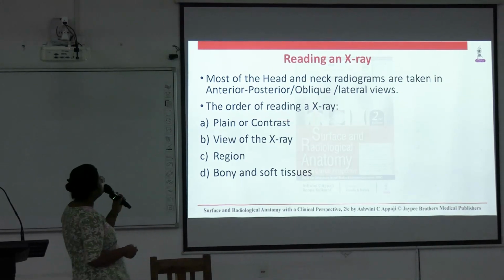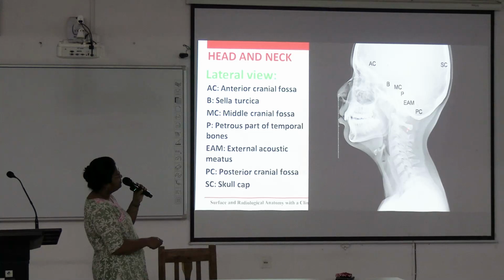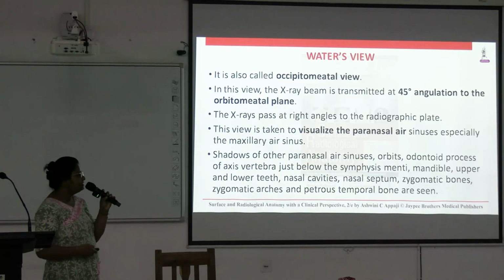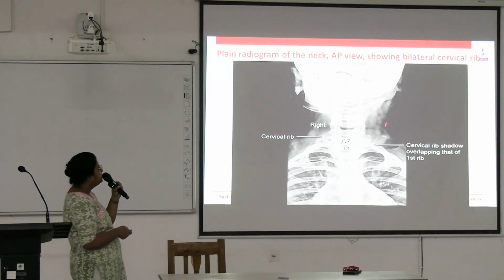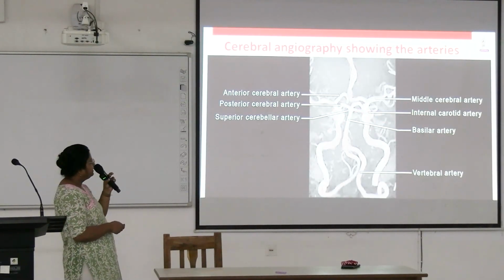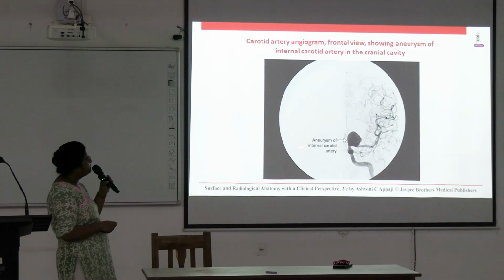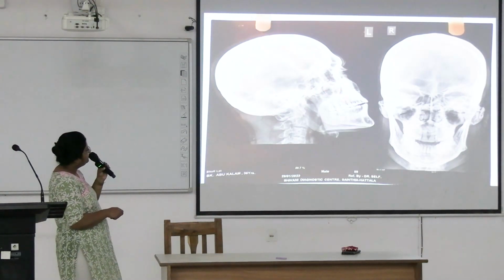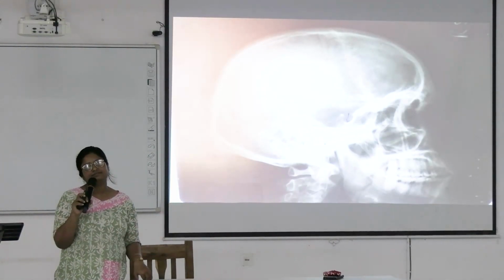Lecture On Master Head & Neck X-Ray Interpretation: A Comprehensive Guide | MBBS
This in-depth video tutorial provides a comprehensive overview of the radiological anatomy of the head and neck, covering both plain and contrast radiographs. It is an essential resource for medical students, radiology residents, and healthcare professionals seeking to enhance their diagnostic skills.

Key Topics Covered in This Video:

[00:29] Plain Radiographs of the Head and Neck: Learn about the most common views, including anteroposterior, oblique, and lateral views.

[00:39] How to Describe an X-ray: A systematic four-point approach to accurately describe any X-ray.

[01:04] Anteroposterior View of the Skull: Detailed identification of key anatomical structures.

[02:46] Lateral View of the Head and Neck: A thorough review of the cranial fossae, cervical vertebrae, and soft tissues.

[06:34] Waters View (Occipitomental View): Understand the best view for visualizing the paranasal sinuses.

[11:38] Pathological Radiographs: See examples of common abnormalities, including fractures and dislocations.

[14:24] Contrast Radiography: An introduction to advanced imaging techniques.

[16:06] Carotid Angiography: Learn how to visualize the cerebral vasculature and detect abnormalities like Berry's aneurysm.

[17:33] Sialography: Discover how to examine the salivary glands and ducts for obstructions and other pathologies.

On: ANATOMY by Dr. Madhumita Mahato
(MBBS Batch: 2024-25)
Conducted on: 26-06-25